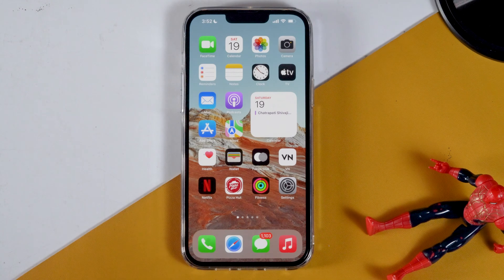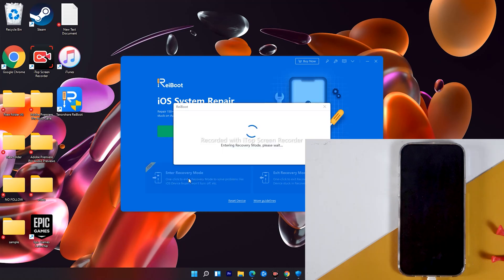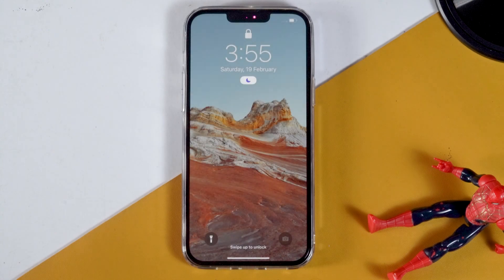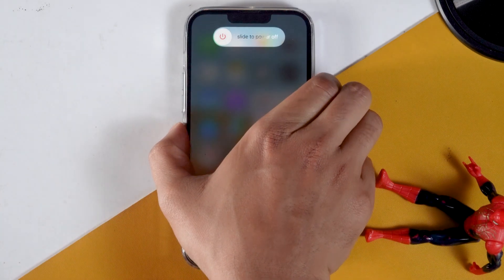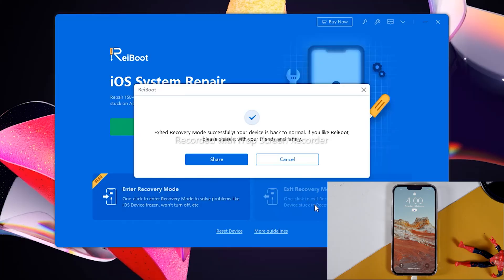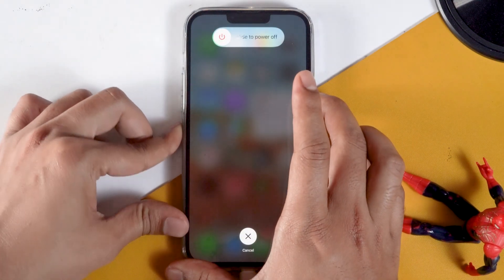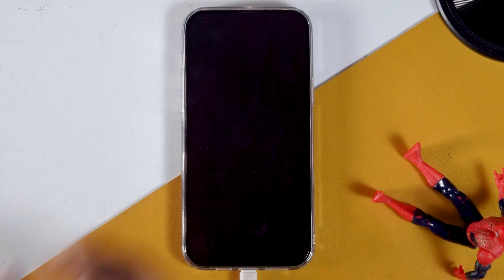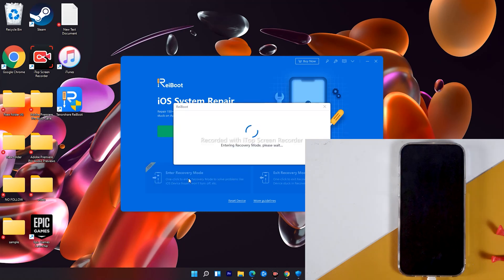iPhone 13 & 13 Pro: How to Force Restart, Recovery Mode, DFU Mode, etc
new iPhone models: the iPhone 13, iPhone 13 mini, iPhone 13 Pro, and iPhone 13 Pro Max. Like all iPhones that Apple sells these days, with the exception of the iPhone SE, feature “edge to edge” displays, and lack a physical Home button. For these modern devices, you’ll utilize the Volume buttons and Side buttons to facilitate force restarts, invoke recovery mode, enter DFU mode, and more. Watch our hands-on video walkthrough for the details.

This tutorial applies to all iPhones that lack a Home button, including the newly released iPhone 13, and all of its variations. In this case, when I mention iPhone 13, it includes all models in the iPhone 13 lineup.

Before beginning, it’s a good idea to become well acquainted with the buttons on your iPhone. The two volume buttons are located on the left-hand side of the iPhone 13, while the Side button is located on the right-hand side.

How to force restart iPhone 13, enter iPhone 13 recovery mode, and more!

Fix iOS 15 Issues by Yourself, No Skill Required!

iPhone 13, iPhone 13 mini, iPhone 13 Pro, iPhone 13 Pro Max - how to power off, force restart, enter recovery mode, exit recovery mode, enter DFU mode, exit DFU mode, disable Face ID, and use Emergency SOS.